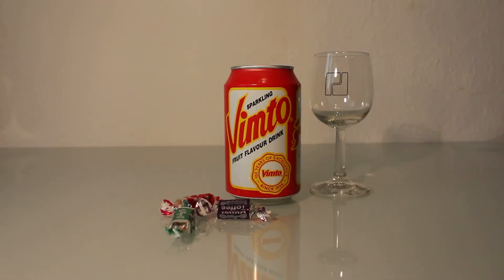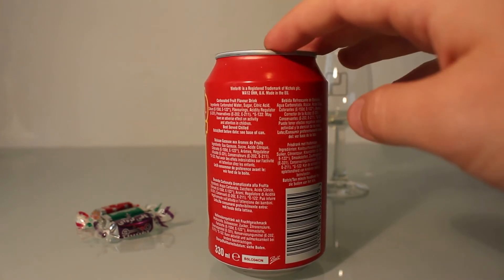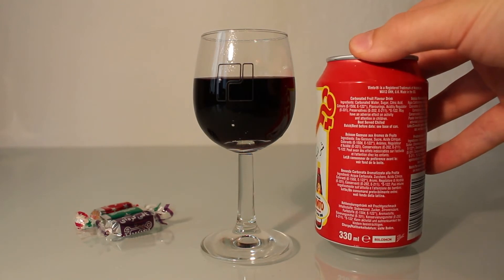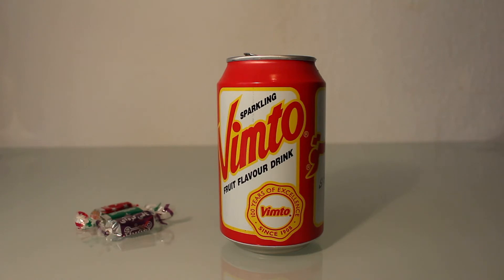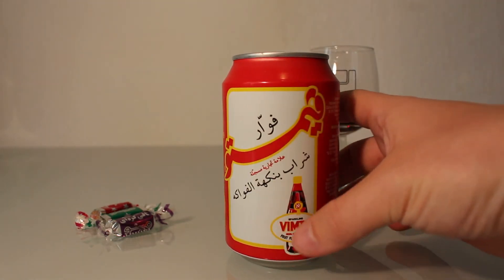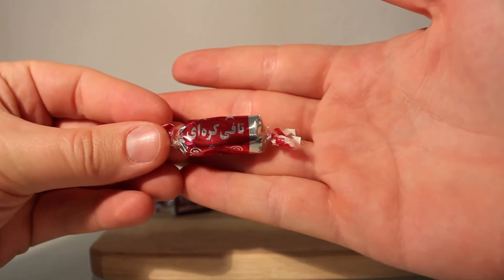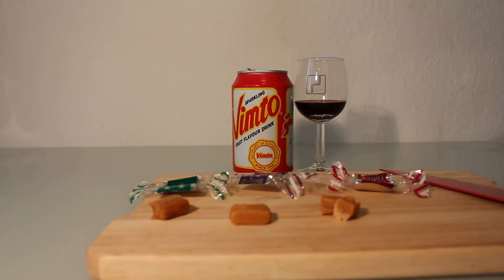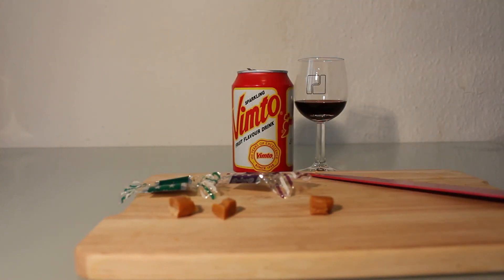Vimto Soda From India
In this episode I test the Vimto soda for you. Some mix of Cola and Mountain Dew in taste. Did you drink it? So please write your experience in the comments.

Vimto Soda  from IndianSHOP / HTLL#86 - REVIEW unboxing test tasting